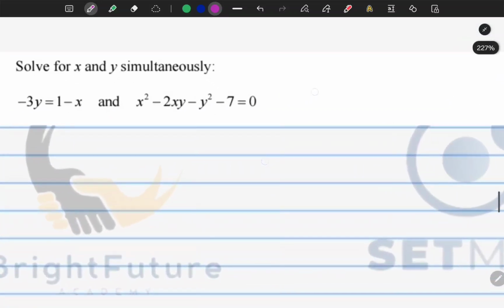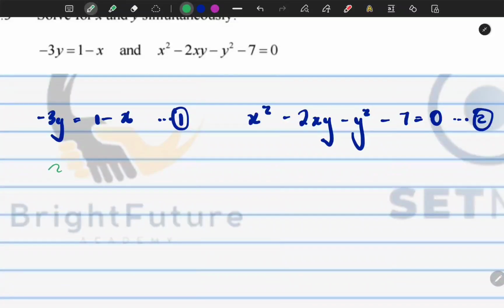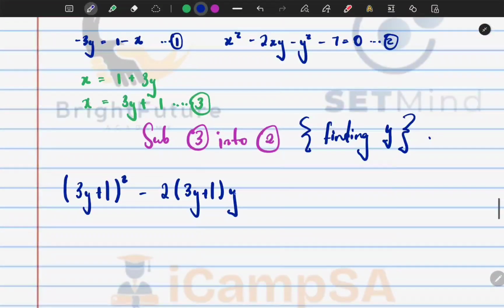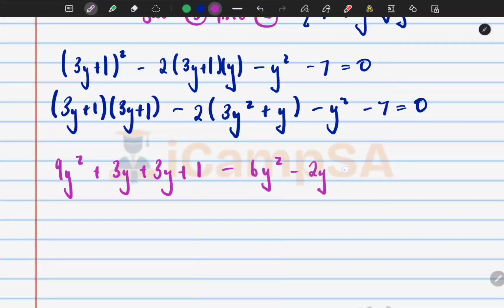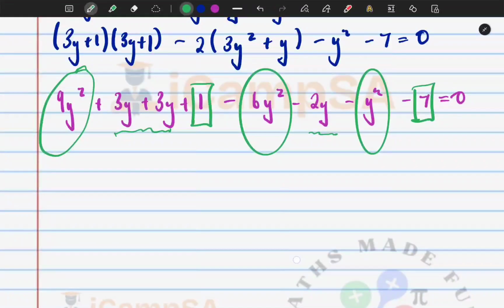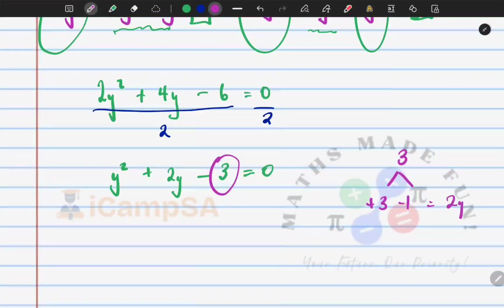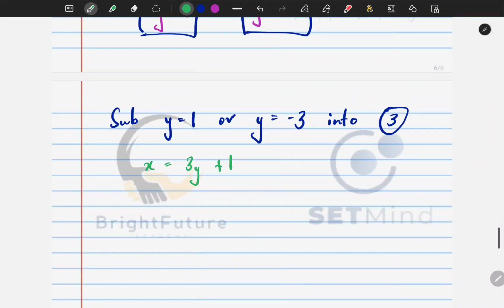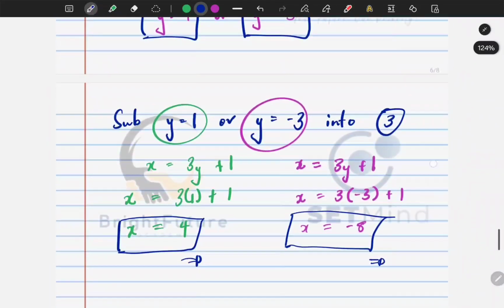Solving Simultaneous Equations | solve for x and y | 2024 November Exam Question | iCampSA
In this video, we provide a step-by-step solution for a Simultaneous Equation problem from the November 2024 Mathematics Paper 1. We focus on finding the values of x and y using the substitution method—a must-know technique for your final exams.

How to choose the simplest equation to make one variable the subject.
Substituting the linear equation into the quadratic equation.
Simplifying complex algebraic expressions.
Solving for both variables to ensure you get full marks.
Lesson timestamps
00:00 - Problem Overview: Solving for $x$ and $y$
01:30 - Step 1: Making a variable the subject of the formula
03:15 - Step 2: Substituting into the second equation
05:40 - Step 3: Simplifying and solving for the first variable
07:55 - Step 4: Substituting back to find the second variable
08:50 - Final Check and Exam Tips